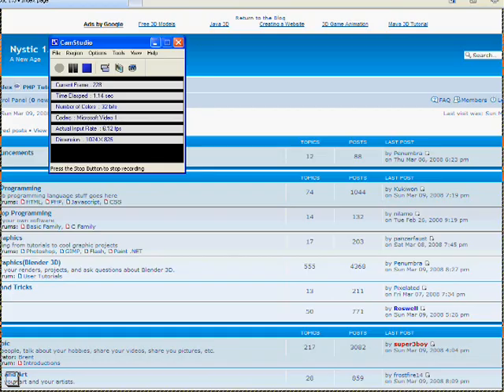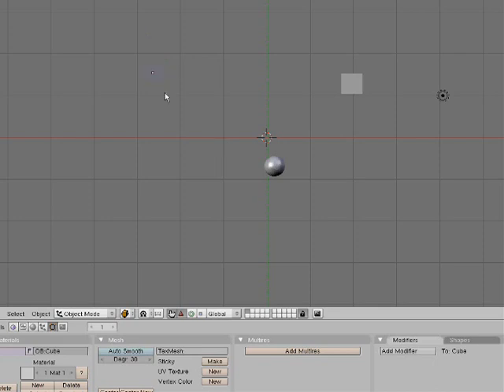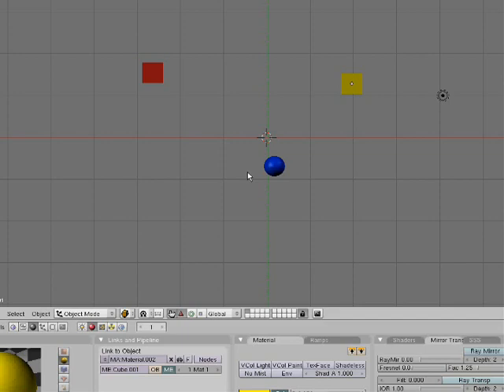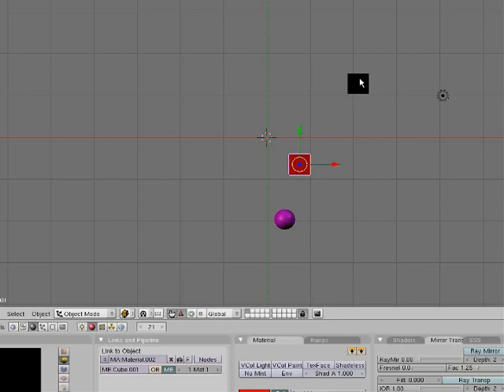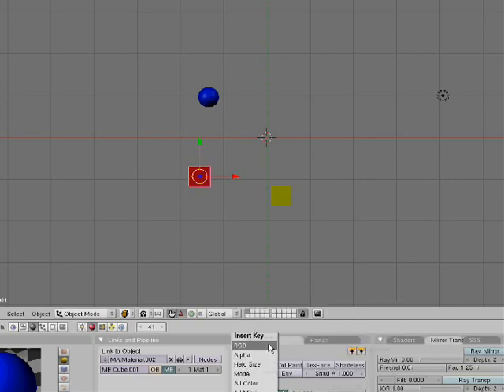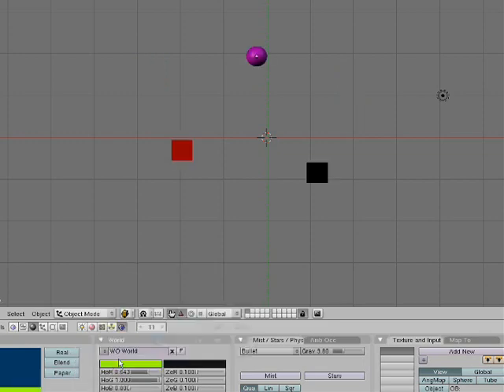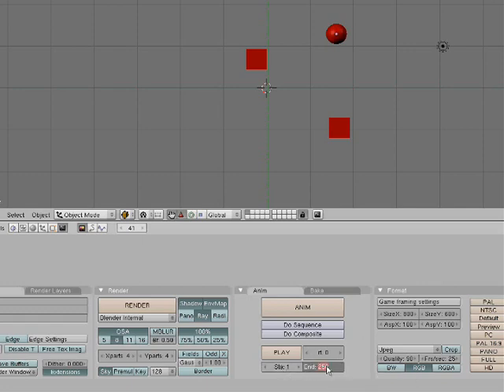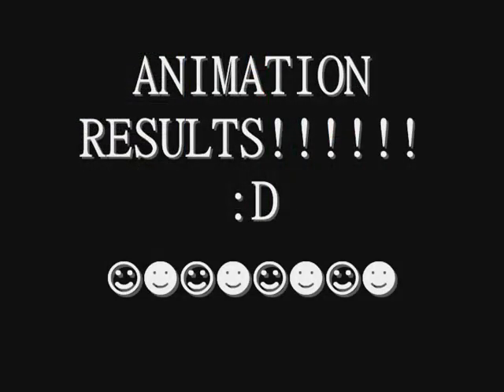Blender Tutorial- Changing Colors Mid Animation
Here is a Blender Tutorial on changing the color of your objects in mid animation :) enjoy.